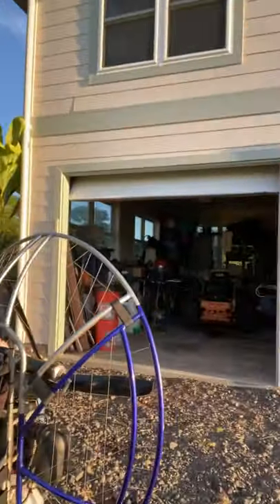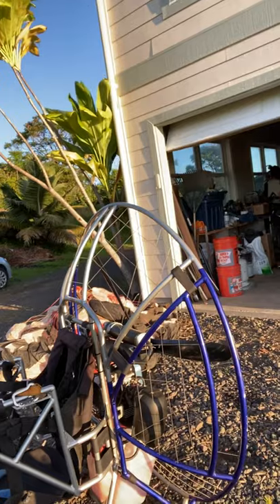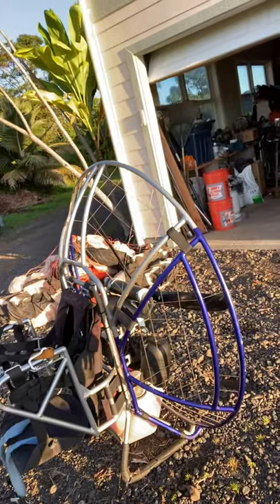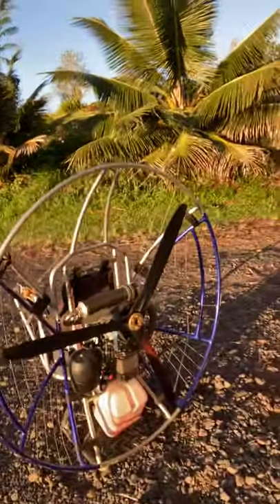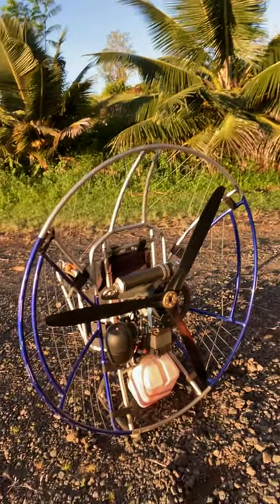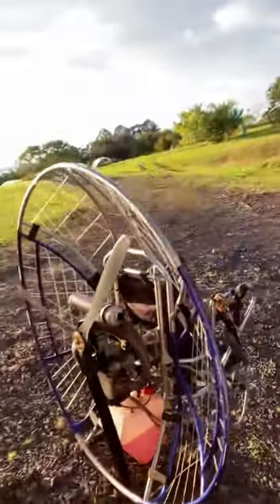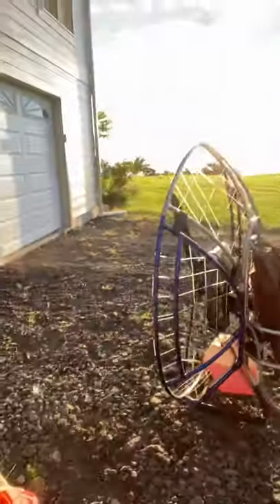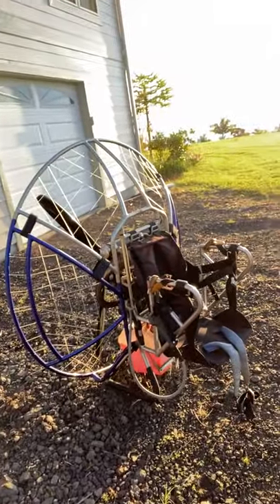Preflight for Paramotor 50 state tour in Hawaii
Pre-Flight in Hawaii for the inaugural flight of the 50xChallenge tour to fly a Paramotor in all 50 states.